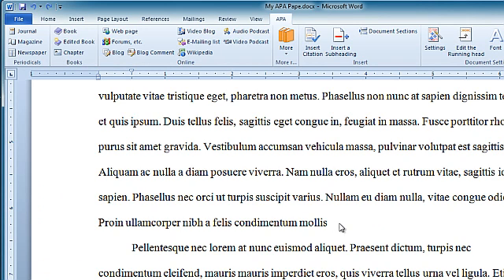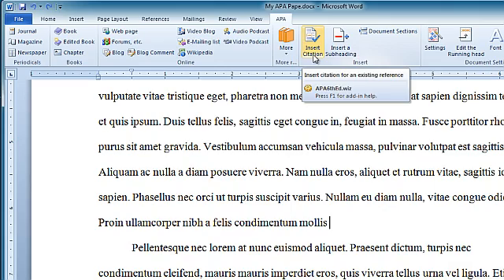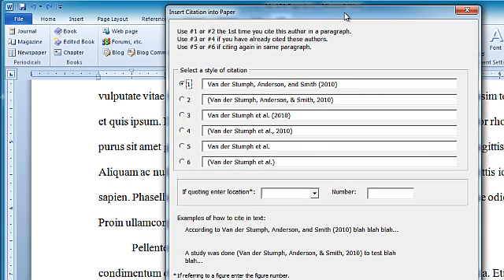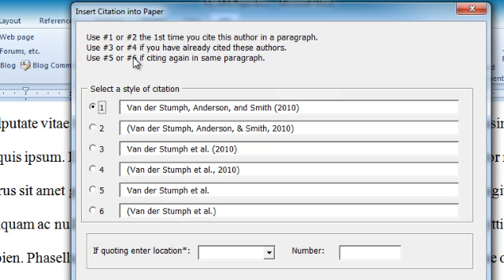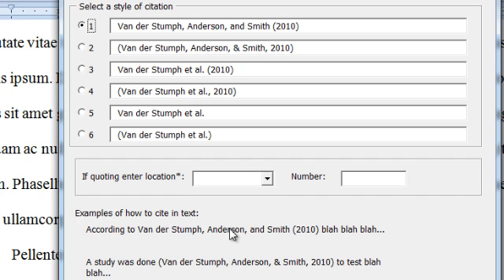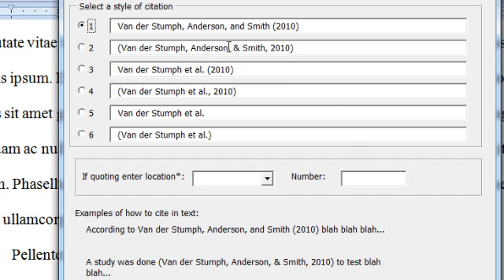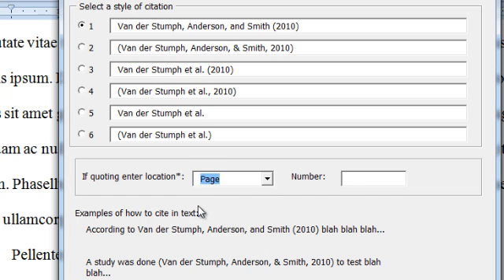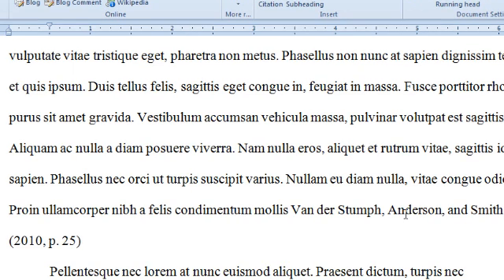APA Tutorial: Insert citations into an APA paper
Insert citations for existing references using Reference Point Software and Word 2010